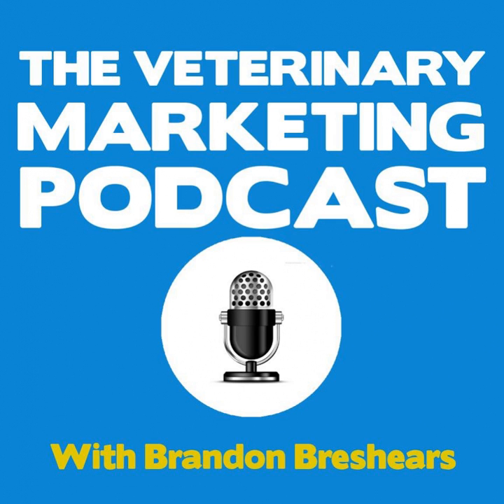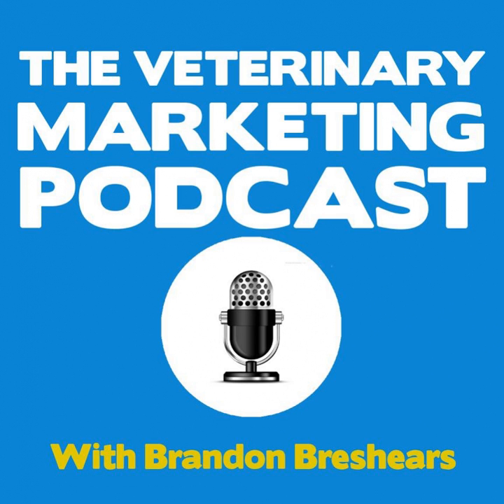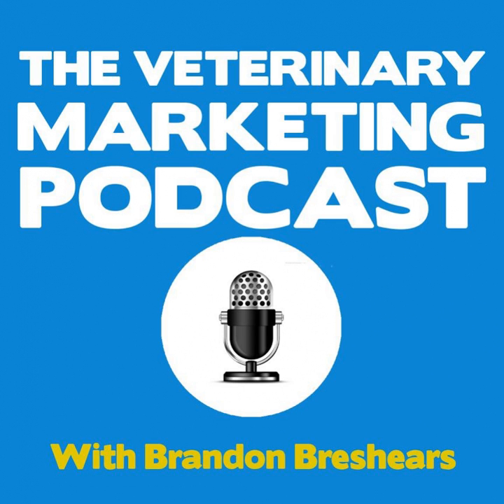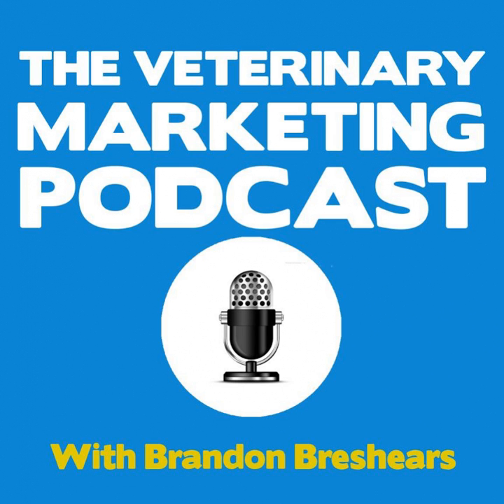VMP 128: How To Use Youtube to Grow Your Veterinary Practice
Youtube is a beast of a platform. It is the second largest search engine and nearly 5 billion videos get viewed... EVERY DAY.&nbsp;

 Why is youtube so hard for veterinary practices to use tactfully then? If you've tried out youtube for your veterinary practice, you've probably felt some frustration, and in today's episode, we talk Youtube as it relates to generating new clients for your veterinary practice or to develop your personal brand.&nbsp;

 The way I see it, there are really 2 different approaches when it comes to Youtube. First, there is the keyword target strategy. In this strategy, you try to reach people who are searching on Youtube with relevant search terms and video content. This is like the SEO version of reaching potential clients. This is beneficial for practice because you can try to reach people who are searching for info relevant to pet owners-your target demo. The difficulty here is that Youtube is an international platform and it is tough to rank your videos when you're a small channel. We'll talk more about that in just a minute.&nbsp;

 The second approach you can use on Youtube is to reach people who are frequently using the platform as a medium to engage with and consume content. Here established brands and content creators produce content regularly and their audiences consume it here. With this strategy, our goal is to reach people by showing up in suggest videos and try to piggyback off of established channels' audiences. If you're looking to produce content regularly, create a more personal brand or give more context to your audience by creating something like a vlog then this is definitely a good approach.&nbsp;

 In today's episode, I cover some of the best practices you should set up for your Youtube channel and we go over how to approach your targeting strategy.&nbsp;

 I really love Youtube as a medium and I think there is so much opportunity for veterinary practices here. Let me know what you think, and if you are a veterinary practice, be sure to comment with your channel URL below.&nbsp;